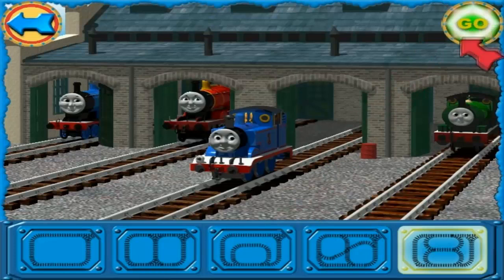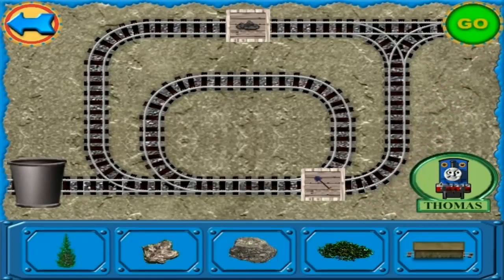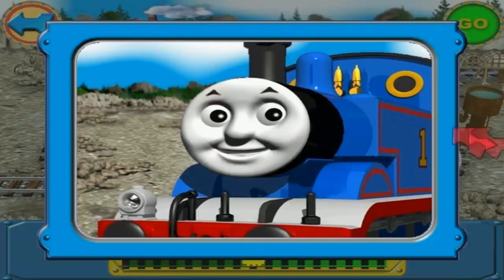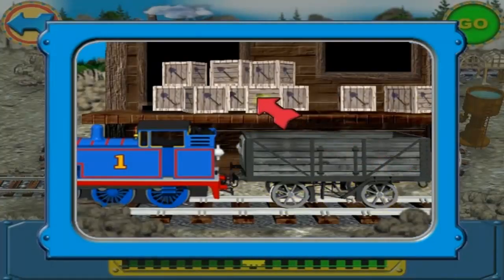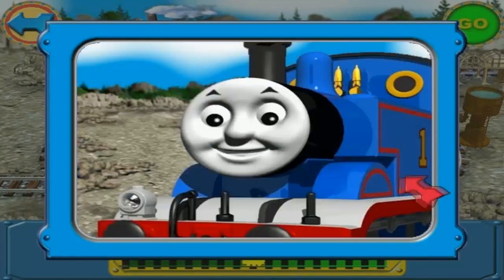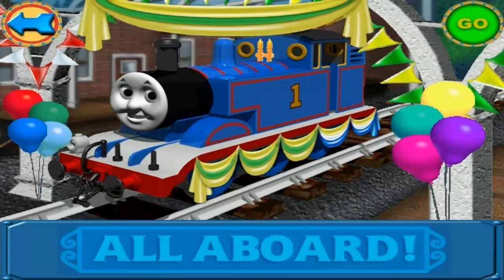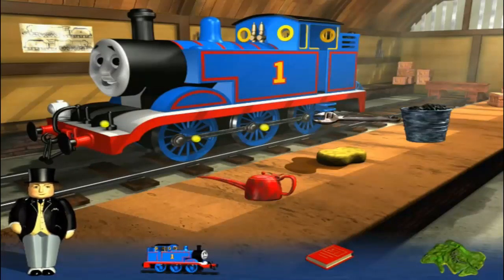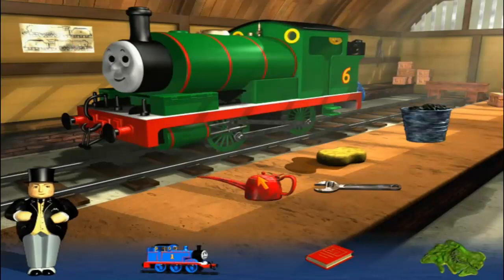Thomas & Friends - Gameplay For Kids Full Episode #3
Hi I'm Best Cartoon Game
This channel has got many videos for kids education and get fun :)

I'm actually an industrial engineer , doing this channel for just kids as a hobby ,   My mission is '' improvement their creativity, their inner world and give some fun to kids''
Trying to be organized , everyday i make another video and putting it in here
Just for you kids

Have fun
See you!

Thomas and Friends Magical Tracks Gameplay . Thanks for wacth :) :) :)

Mavis was built by the Drewry Car Company and sent to Sodor in 1962. Mavis was particularly fond of putting the trucks at Anopha Quarry in different places, despite Toby's protests. Toby finally lost patience and left Mavis to her own devices. Mavis, urged by Daisy, started to ignore Toby's advice and ended up looking silly when she got stuck outside Ffarquhar.
Mavis was then forbidden to leave the quarry, but when a thaw increased production at Anopha Quarry, Mavis persuaded the manager to let her go up to the first crossing in order to shunt trucks quicker and formulated a plan to pass the level crossing with help from the trucks. However, the plan backfired when the trucks decided to bump Toby instead, and he ended up being suspended by flimsy rails over a rushing stream and Mavis had to help. Mavis confessed, but the Fat Controller and the Manager were pleased by Mavis' courage and honesty and allowed her occasional trips to Ffarquhar.

In 1987, Mavis was involved in a collision with a lorry and Toby had to do her work while she was absent